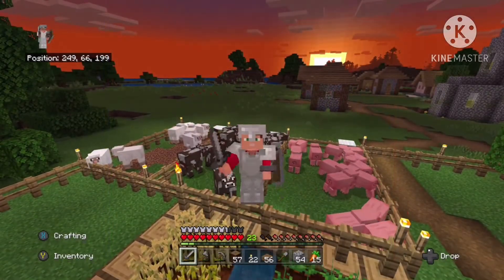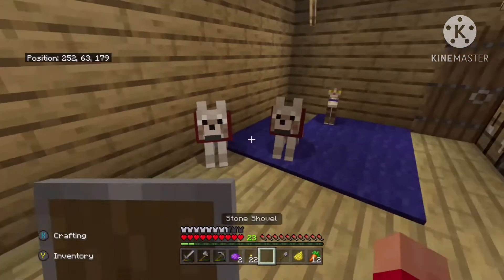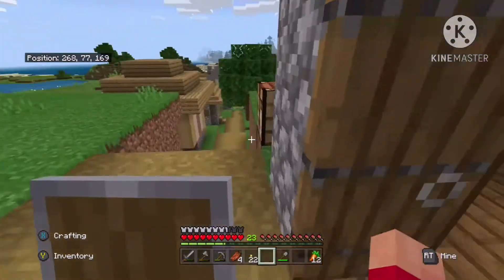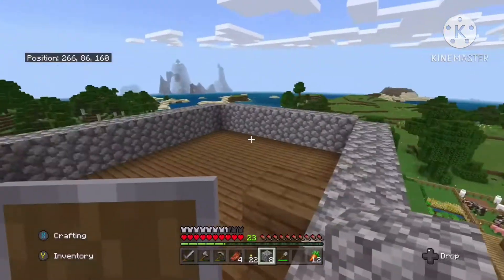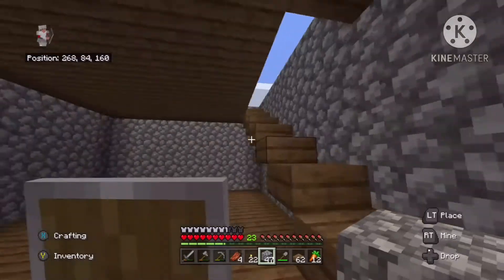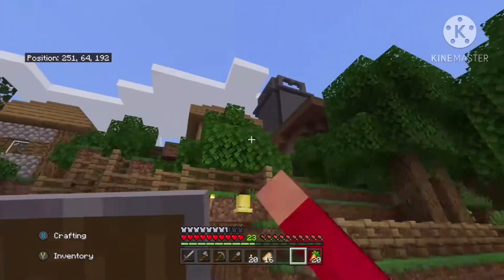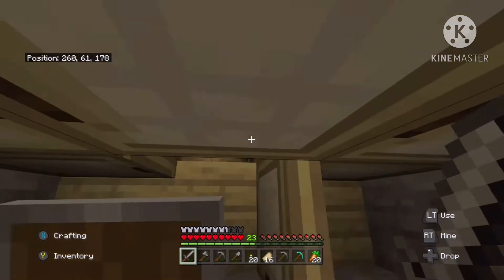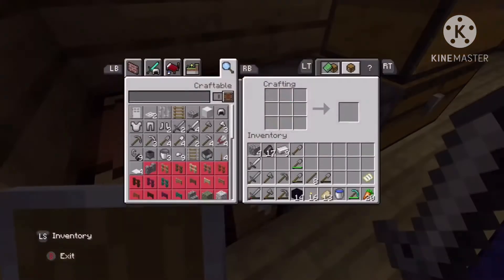MINECRAFT EP 6 NETHERPORTAL AND ENCHANT TABLE